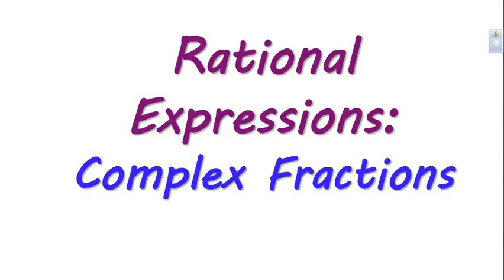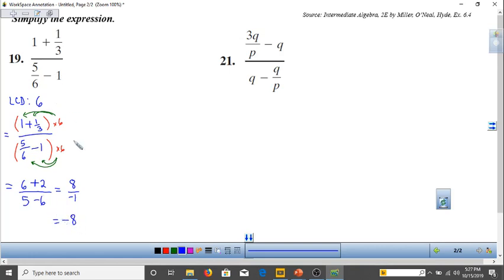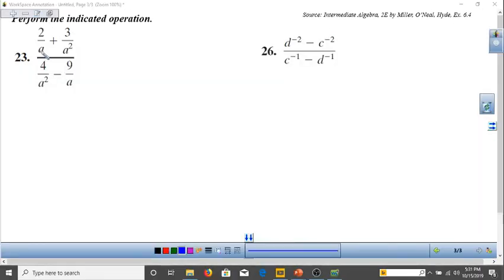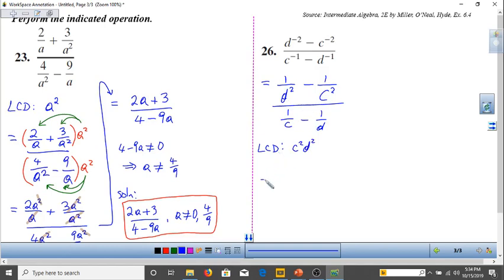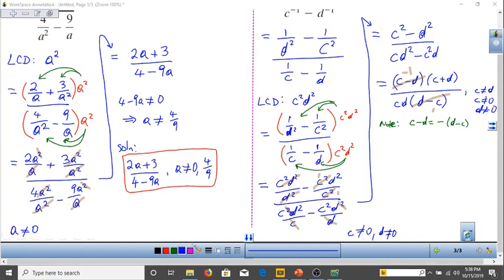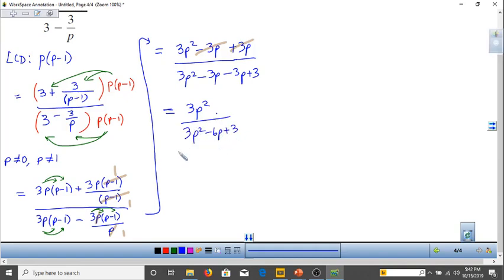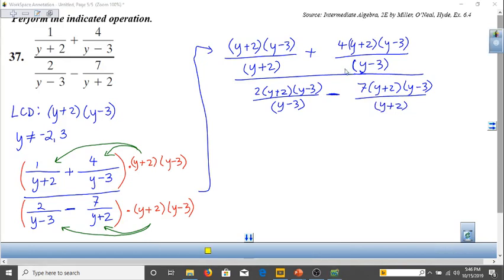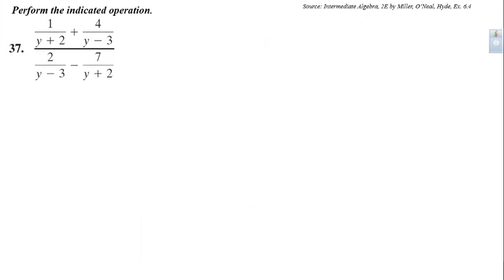Intermediate Algebra: Rational Expressions - Complex Fractions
This lesson focuses on simplifying Complex Fractions, which are rational expressions involving a fraction in the numerator or in the denominator or in both.